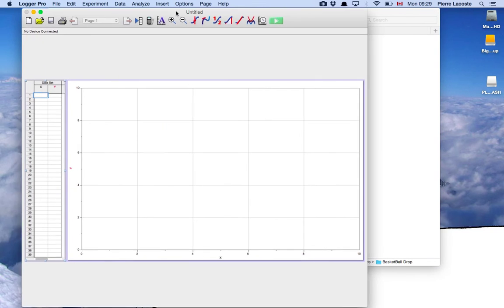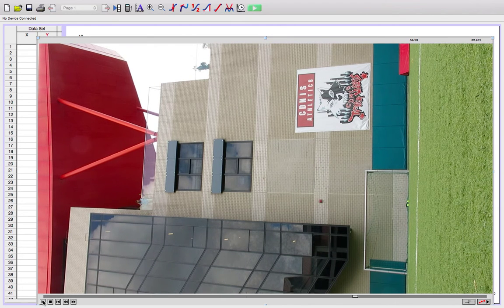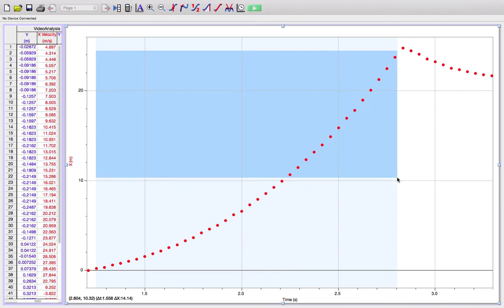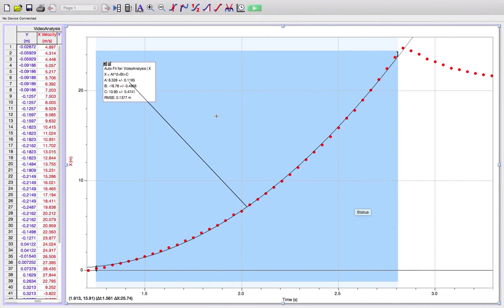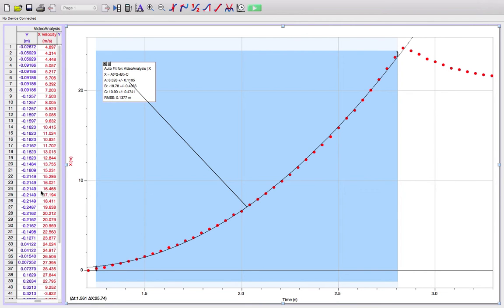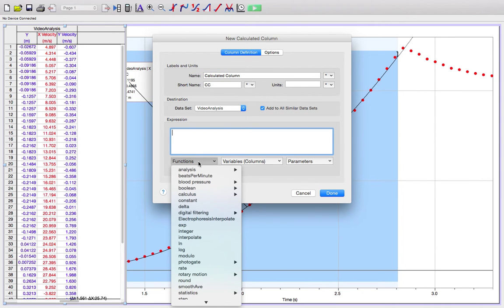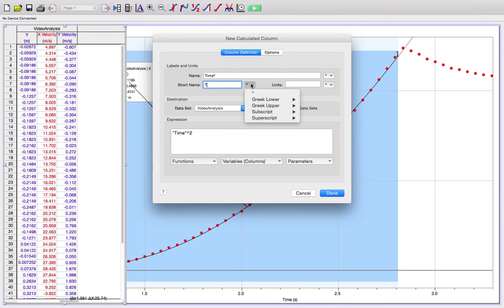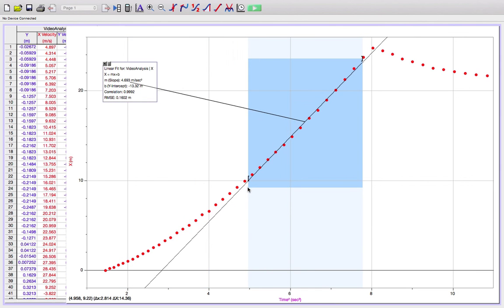Motion analysis with Logger Pro